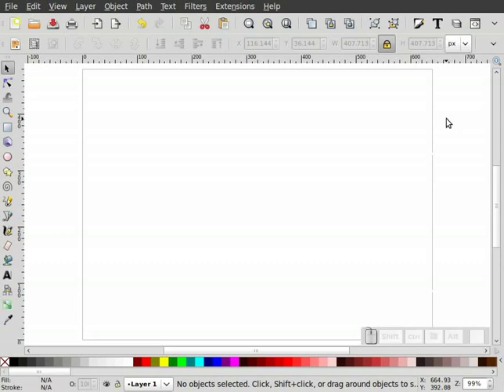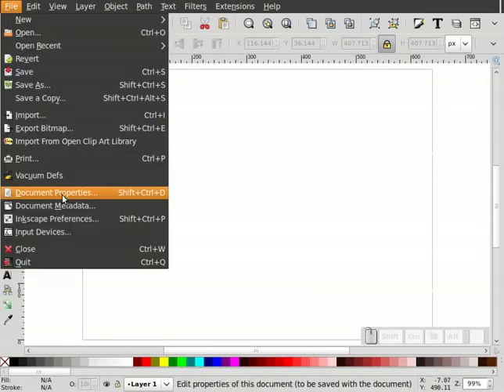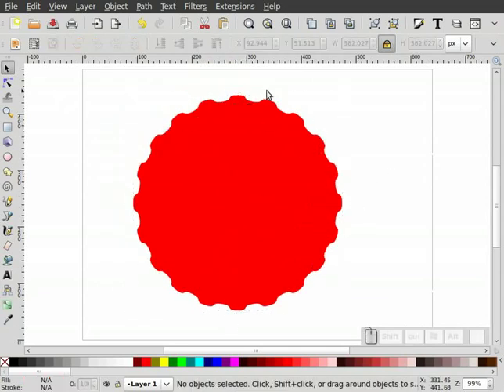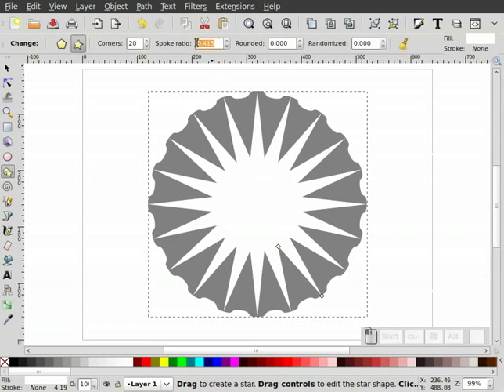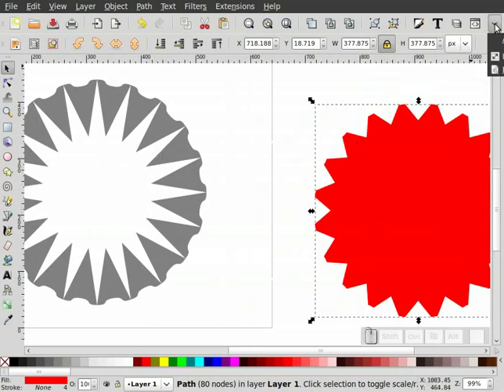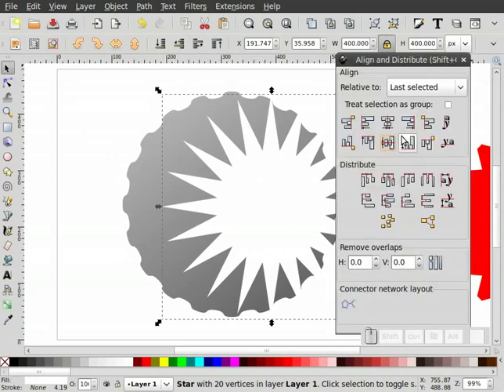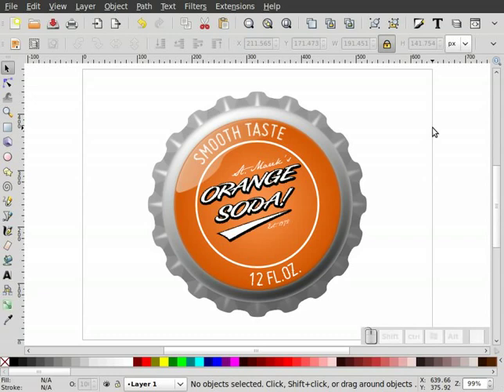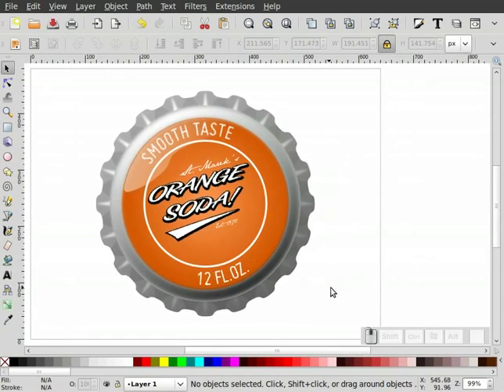heathenX Inkscape Tutorials: episode 101 - Drawing a bottle cap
Instead of Path ► Object to Path, followed by Path ► Combine you can just use Path ► Union on the original text object.